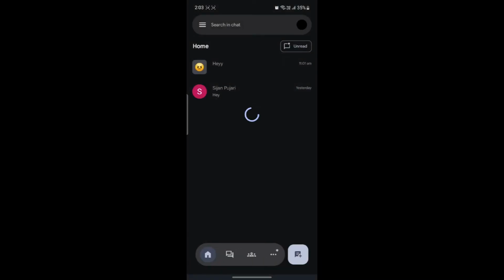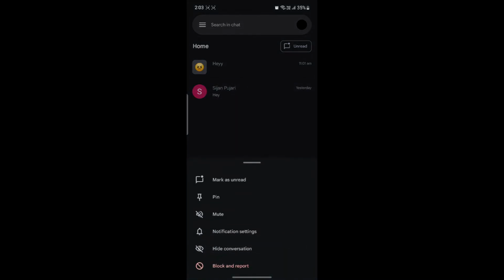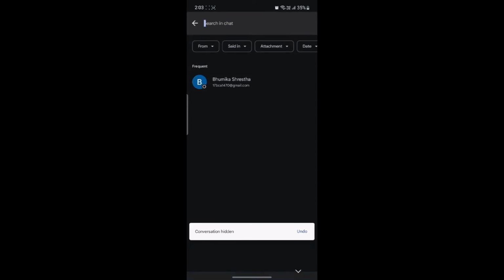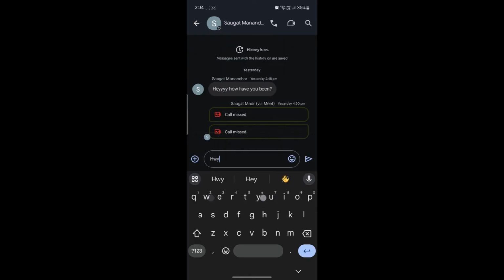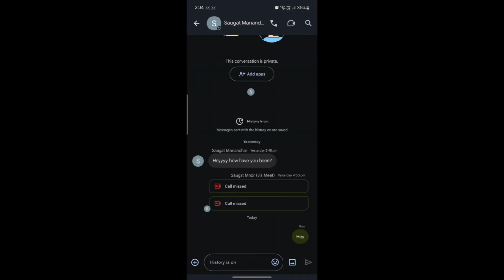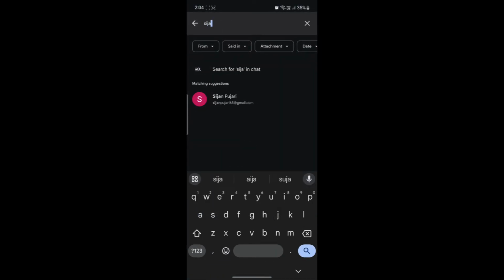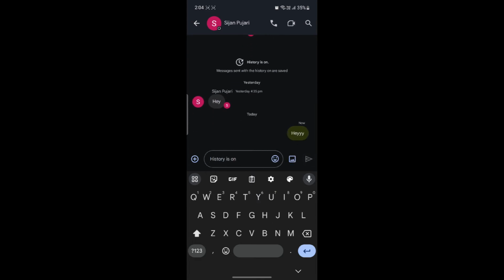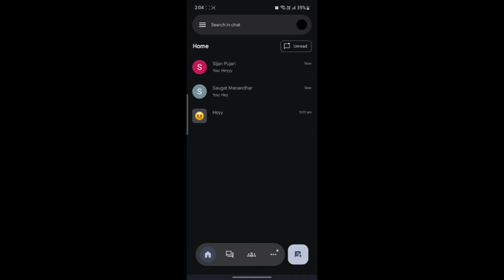How to Unhide Conversation in Google Chat | Restore Conversations in Google Chat Beginner Guide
Looking to unhide a chat in Google Chat? Our guide, "How to Unhide Conversation in Google Chat | Restore Conversations in Google Chat 2024," shows you exactly how to bring hidden conversations back to your chat list in a few simple steps. Don’t miss any important messages — restore your chats instantly!